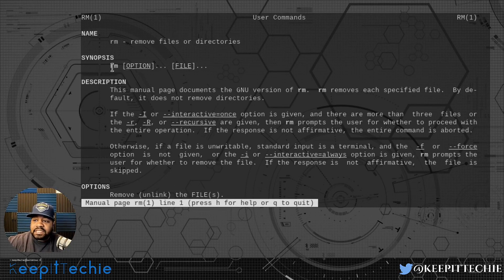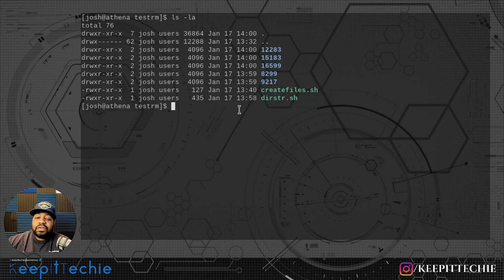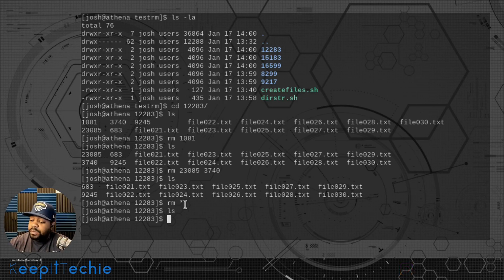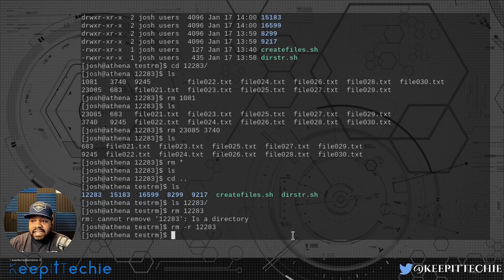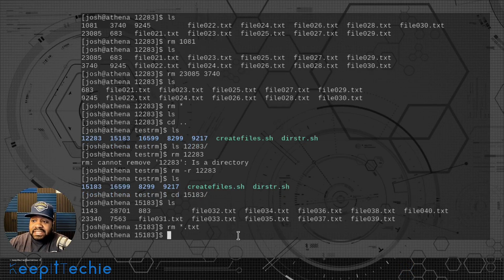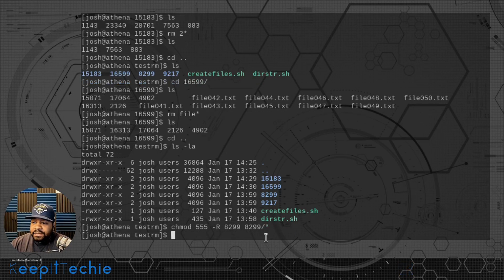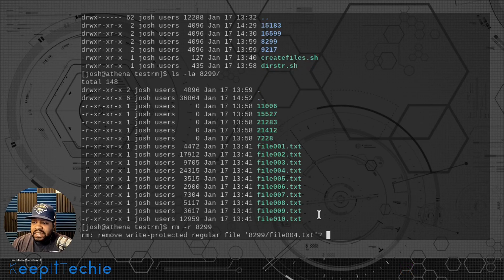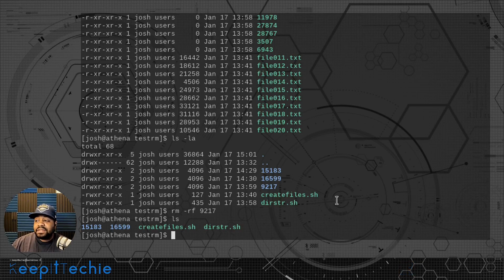RM Command | Remove Files and Folders in Linux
What's up Linux Community!!! In this video, I walk through the rm (remove) command which is used to remove objects such as files, directories, symbolic links from the Linux/Unix file system.

Bitcoin Address:
bc1qgxzq9ck5nhud8ekmpt46l9u5gn3ty5w9n6mmd4

Ethereum Address:
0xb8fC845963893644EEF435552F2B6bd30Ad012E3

XRP Address:
rKrUvWFT7hVtD5JCcCY9s2HFQZ5UHViLD

Litecoin Address:
LNfWvkcFVfKZXJV28dzU9g7FQ7FYtg5cFg

Dash Address
Xu4VgqCkN4d1JKfzdjMNdb63Mfup3Cmnqx

Zcash Address
t1fqyxF3pFtRDuz2Vprt4m5pXWa8rs97Swr